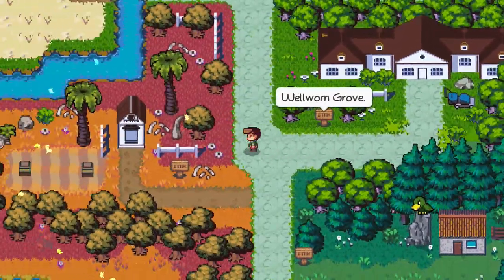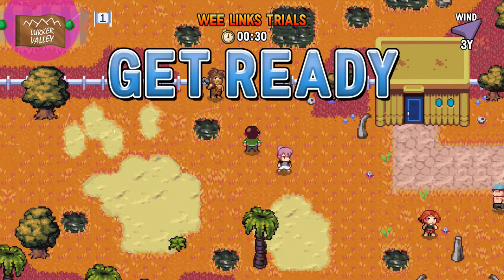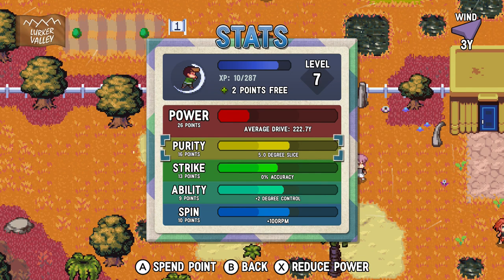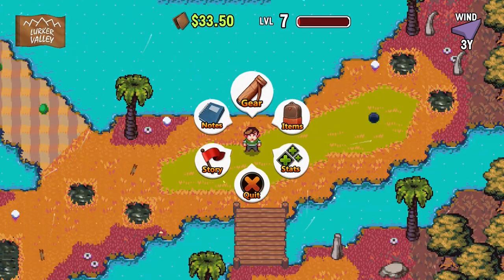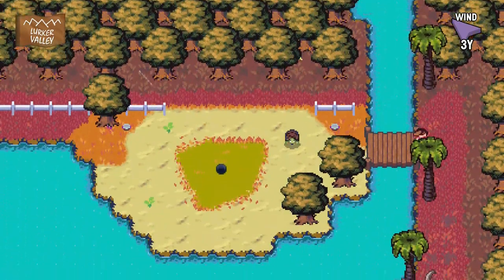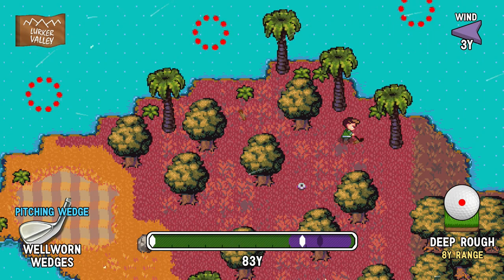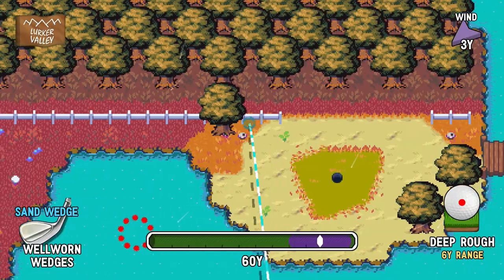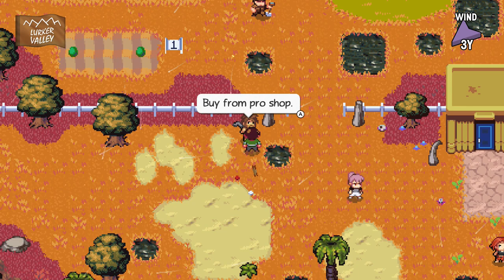Golf Story Blind Walkthrough Part 6: Another Era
Me PkGam. Me like golf for challenge and beauty. Race to checkpoints. Beware. Tar very sticky. Bones block. Flags made of saber tooth skin. Lip balm made from saber tooth fat. Turtle know best. So try find all turtle. Feed fish too. Not steal idol! Who steal idol? Find idol! 7-hole Pitch N Putt course here too if golf your thing.